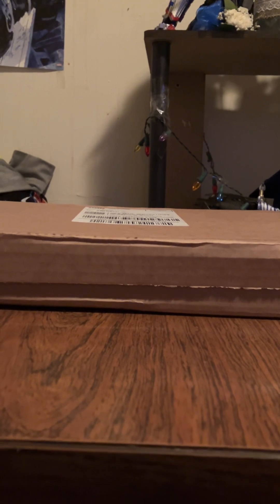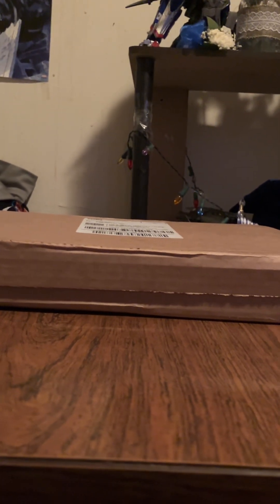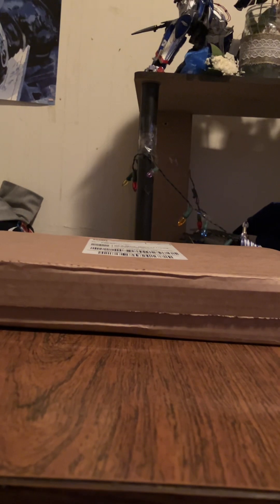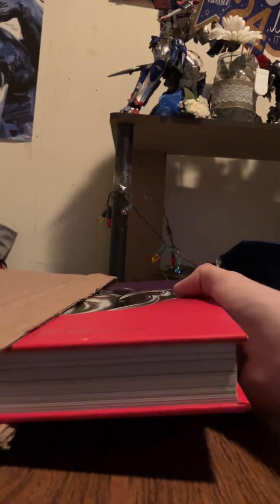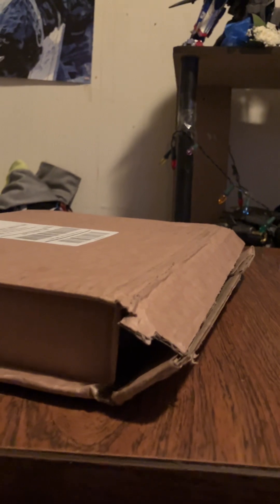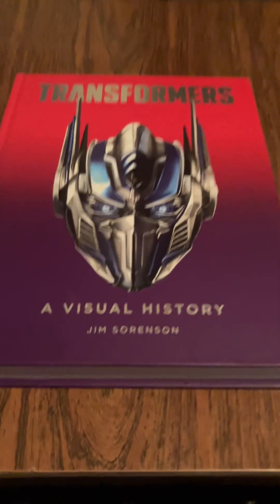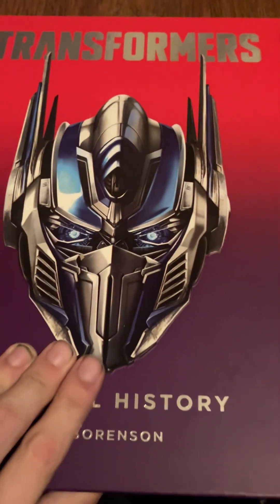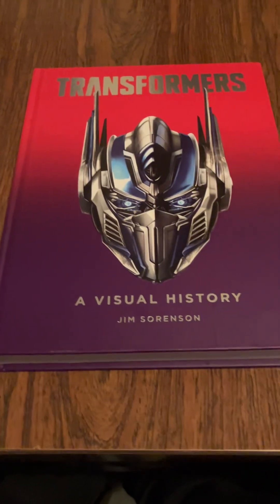UNBOXING VIDEO I WOUNDER WHAT IT IS